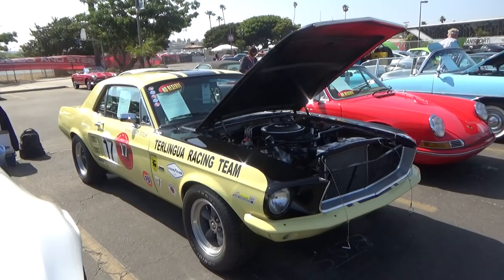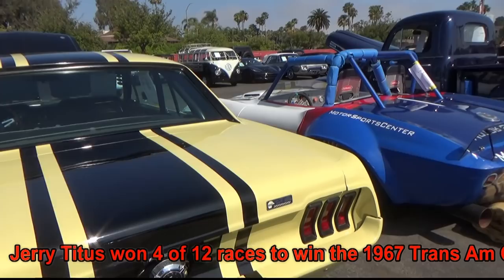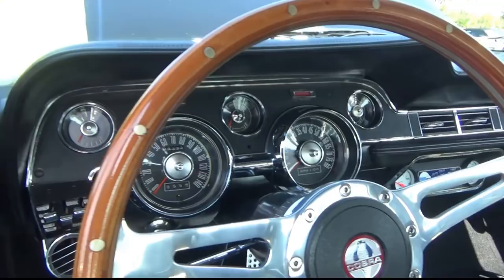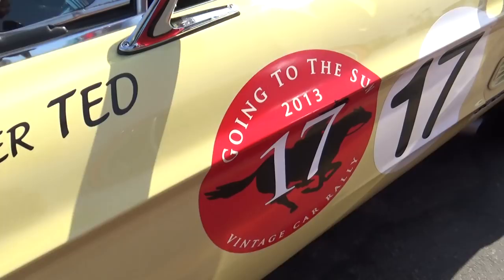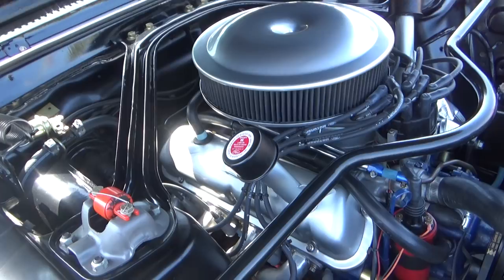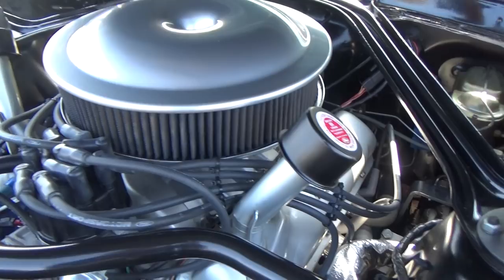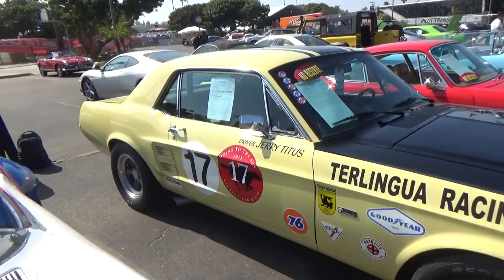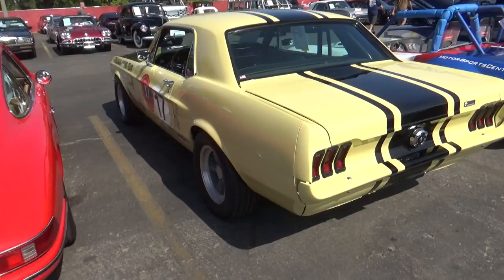1967 Mustang Trans Am Champion Jerry Titus Tribute at Russo and Steele 2017 Mustang Connection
1967 Mustang Trans Am Champion Jerry Titus Tribute at Russo and Steele 2017.